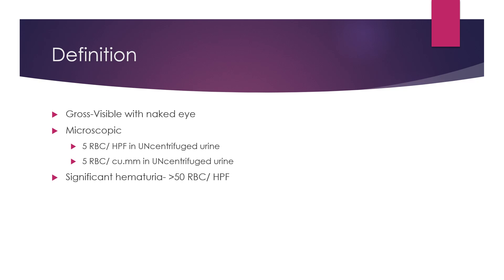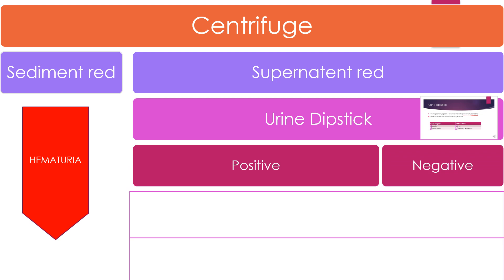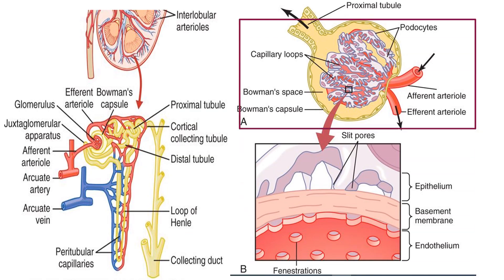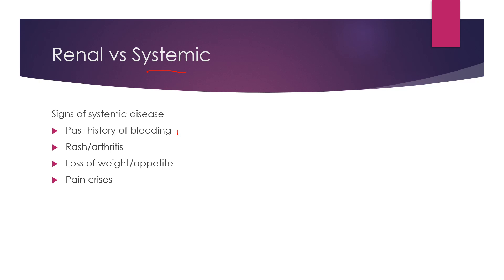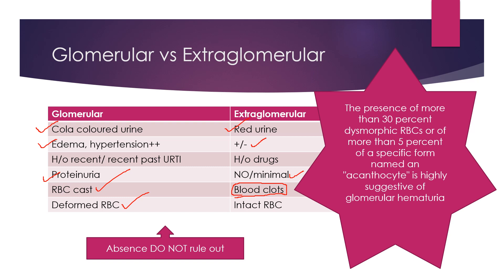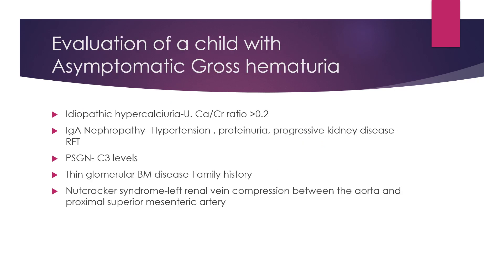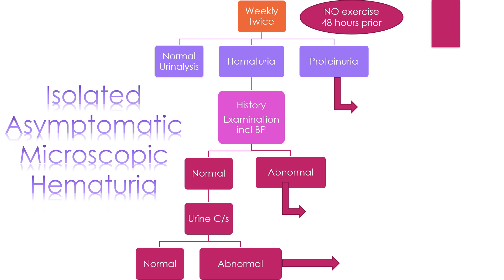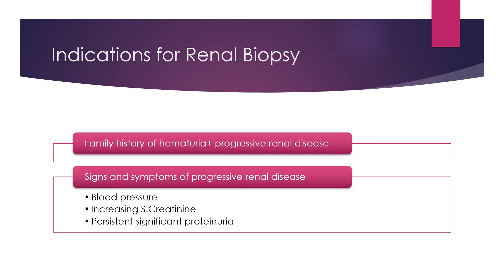Approach to Hematuria-MD/DCH/DNB Pediatrics Exam preparation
Hematuria/Blood in urine is a frequently asked question in university exams and was a requested topic for lecture. The lecture is only to help medical students and healthcare professionals to understand the basic concepts and enable them to approach a case/write in theory exams.I would like to reiterate that the information provided is a compendium of data obtained from various sources and the rights lie with the respective authors.
Apologies to nephrologists out there, if I have oversimplified the topic !!
If you want any specific topics to be discussed, please mention in the comment section below. P.S. I am working on Disorders of Sexual Development and its coming real soon.